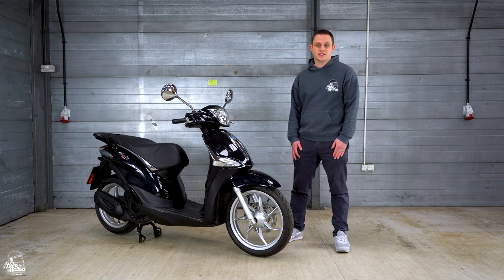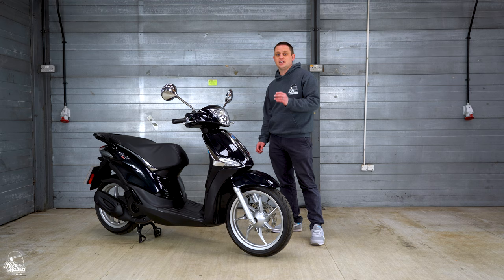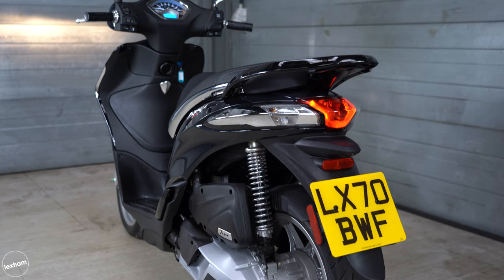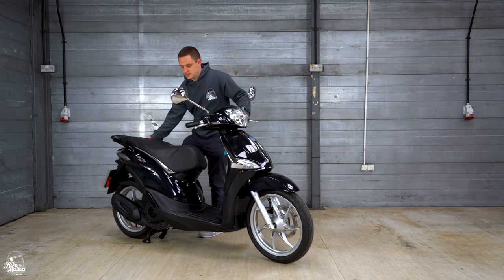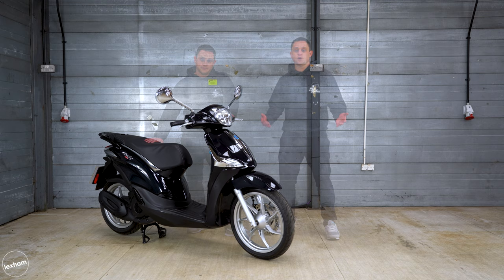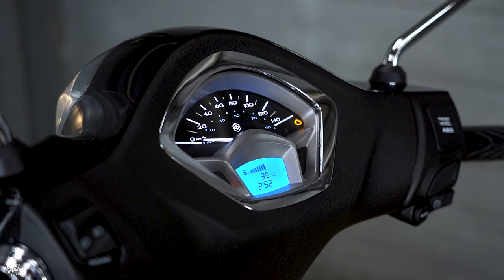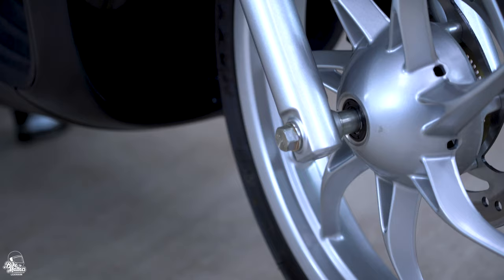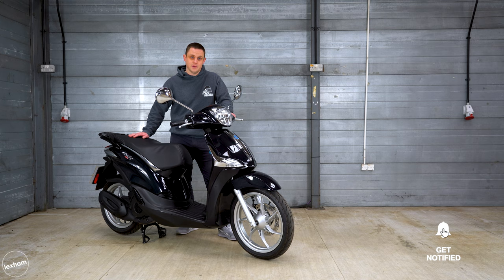Euro 5 Piaggio Liberty 125cc | First Look and Specs!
Today we're taking a quick look around the newly updated Piaggio Liberty 125cc! This one now features a Euro 5 compliant engine as well as great looks and a decent spec, so join Brett as he runs through all the important details you'll want to know about this fantastic new scooter!

Lexham Insurance are Moped, Scooter & Motorcycle Insurance Specialists in the UK and help keep this channel fueled and revving out content! For BikeMatters they also have an exclusive £20 discount off a moped, scooter or motorcycle insurance policy! Terms & Conditions apply.